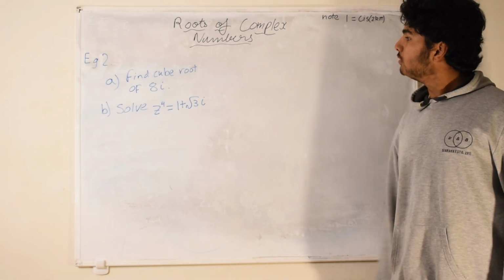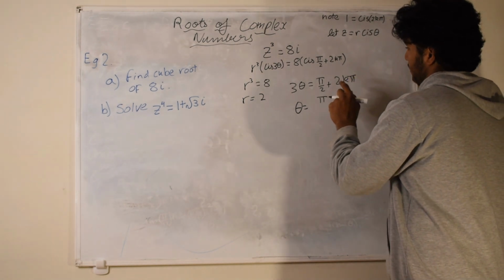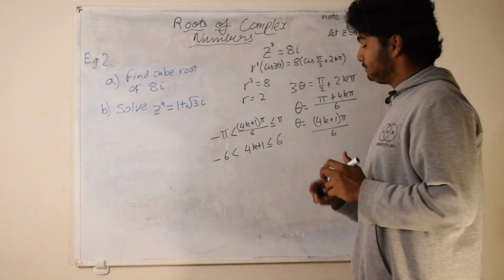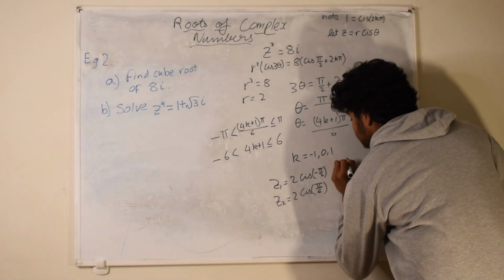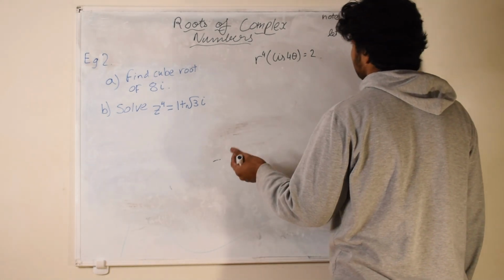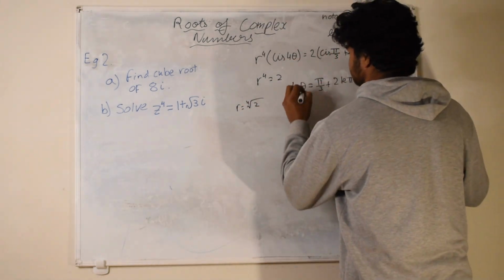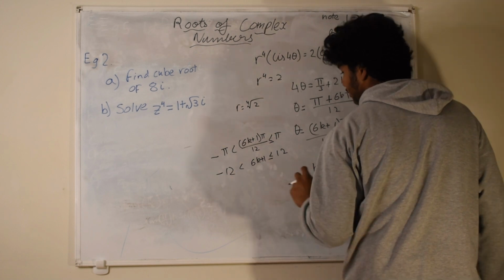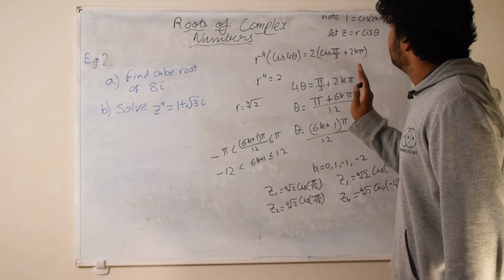Complex Numbers: cube & 4th root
This video goes through examples of cube root and 4th root of complex numbers. Hope this helps students who are in need of assistance.

Resources:
Cambridge Maths extension 2

The producer of this digital motion graphics content is just a big fan of Maths and absolutely have no trade or finance gain from the video he/she produced”